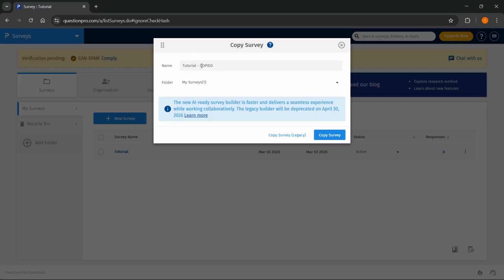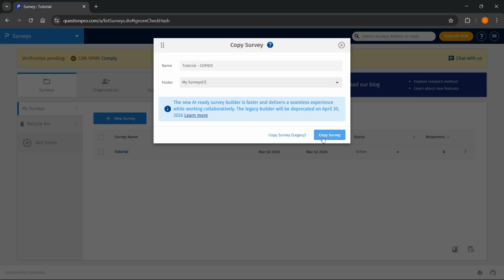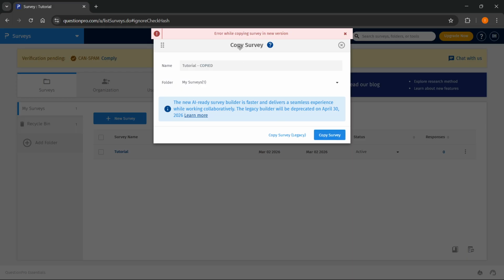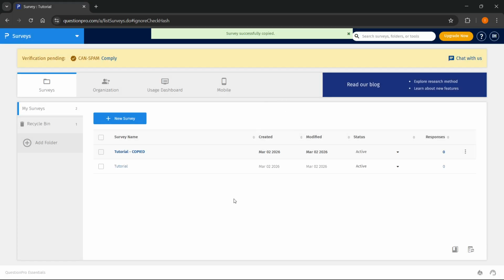How To COPY A SURVEY In QuestionPro (QUICK & EASY) 2026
In this video, I'll show you how to copy a survey in QuestionPro step by step. This is a complete guide on how to duplicate your QuestionPro surveys in 2026. If you’ve been trying to reuse an existing survey without creating it from scratch, this tutorial will help you do it quickly and easily.